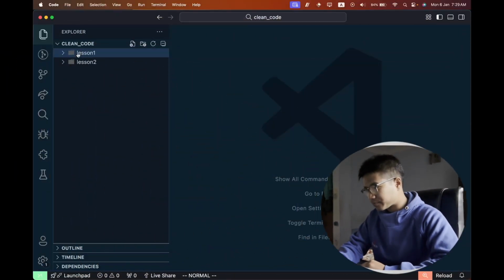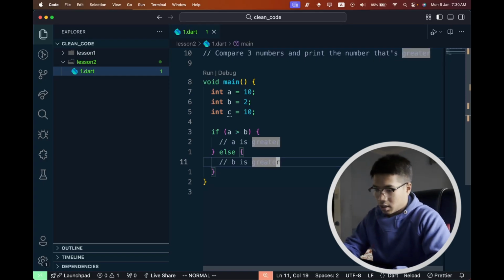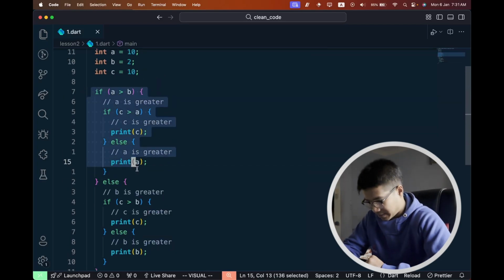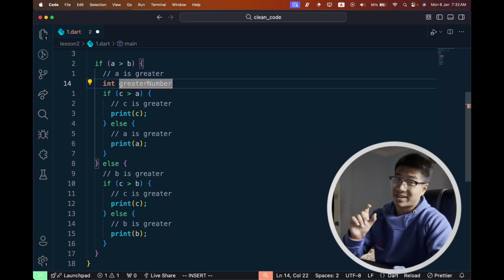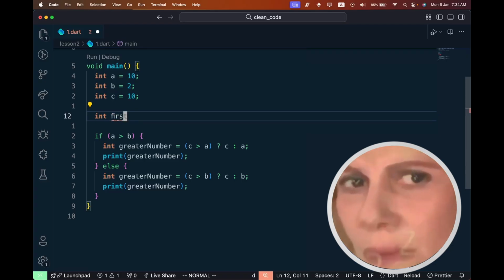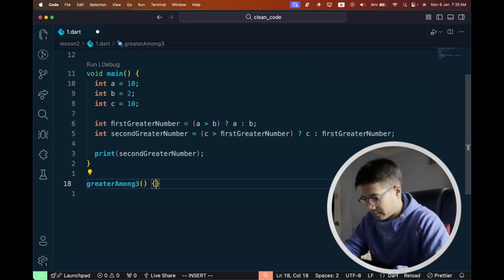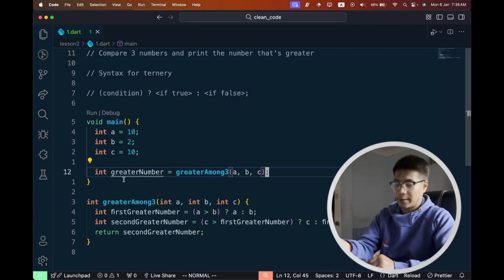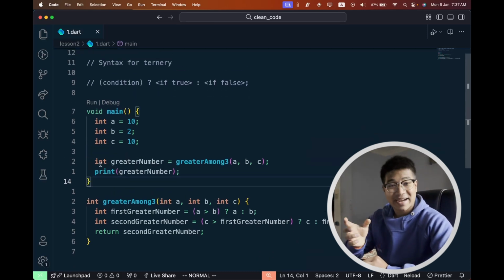2. Clean Code in Dart (Refactoring if-else statements)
Clean Code is one of the most overlooked aspect by a junior software engineer when learning to code.

Clean Code makes your life easy when you go to re-read your code.

This video will teach you some ways to refactor your code to make it better.

This series will teach you how to go from Junior Software Engineer to Mid level Software Engineer / Senior Software Engineer.

Wanna know who I am ?
Google "Sushan Shakya"
OR
Check me out :